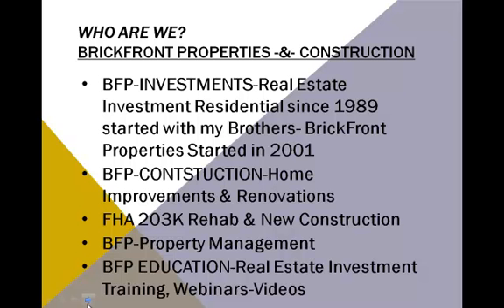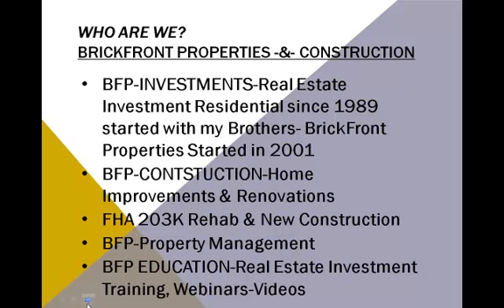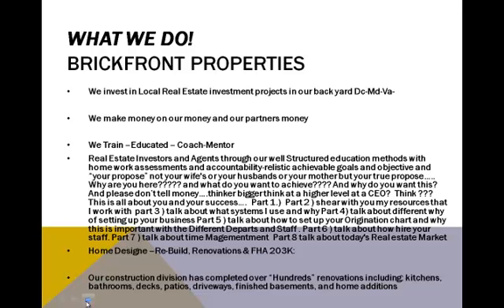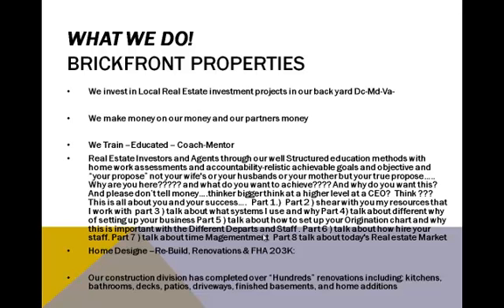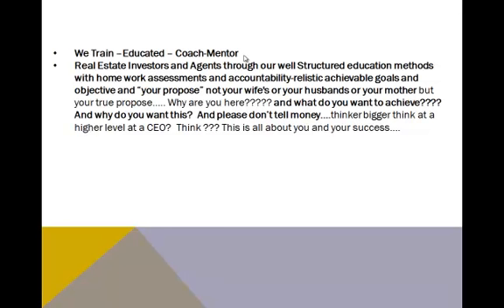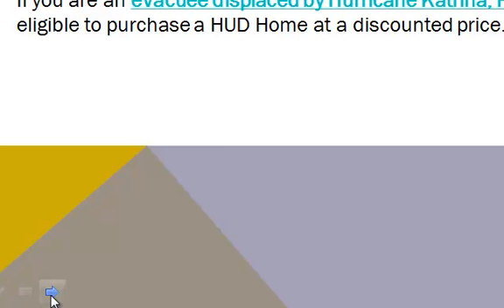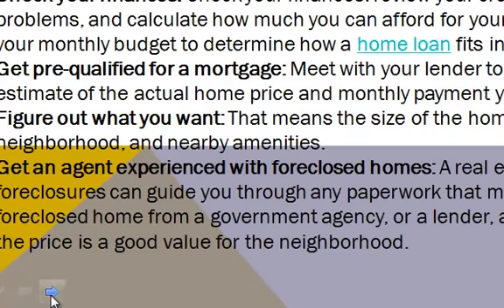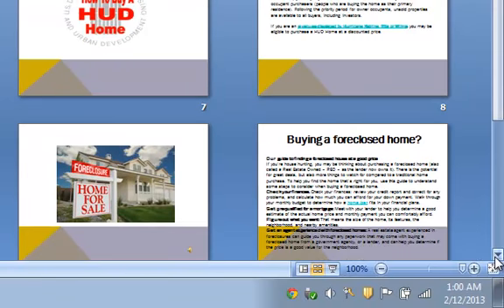How To Purchase Foreclosure & HUD Homes Sid Hameed Brickfront Properties Real Estate Investing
HUD homesbuying HUD homesbuying homesreal estatereal estate investingSid HameedBrickfront Properties and Constructionreal estate investorReal Estate TrainerfixflipwholesalepgcountywashingtondcwholesalingInvestment Property Seminarreal estate wholesalewholesaling real estateflip homecash buyerswholesalers real estatewholesaling housesflip homesreal estate wholesaling
file_download

Add Tag
CHANNEL TAGS
+sid hameed+Real Estate+How To Wholesale+Rehabb+Real Estate Investor Training+short sales+Investor Agent+Construction+REO+Probate+Coaching+Fast Money+Part time Income+Referral Agent+Maryland Md+Washington Dc+Va+Home Builder+sex Money Entertainment+Local Real estate office  This webinar will teach you how to buy a foreclosure and HUD Homes. You'll love to be a part of our real estate community.